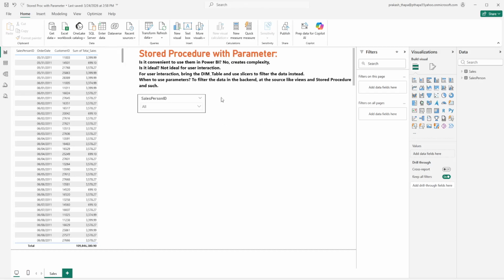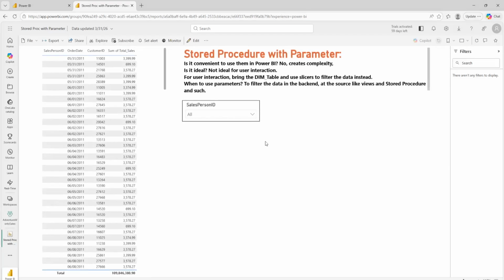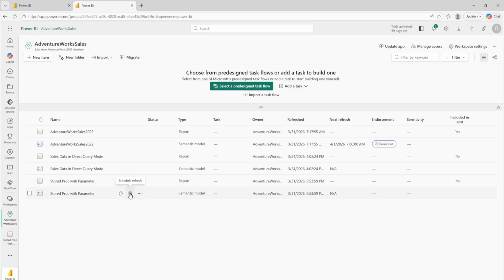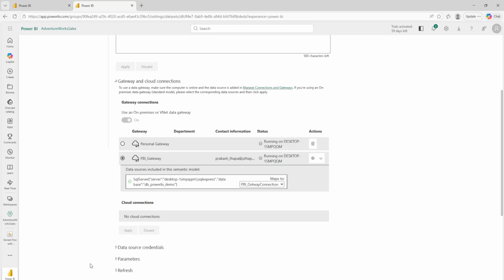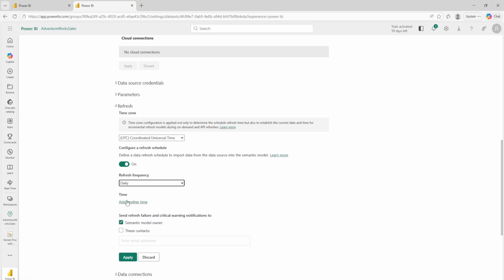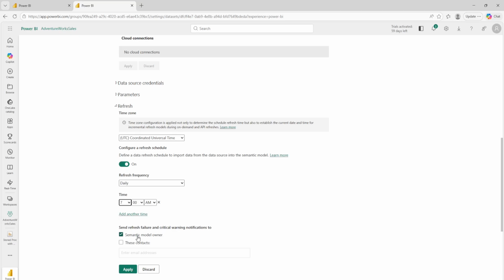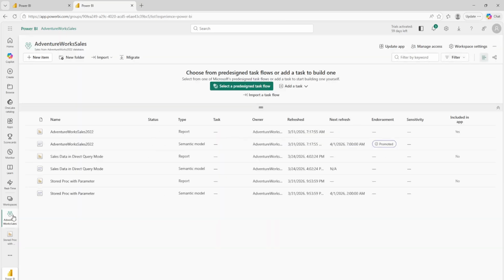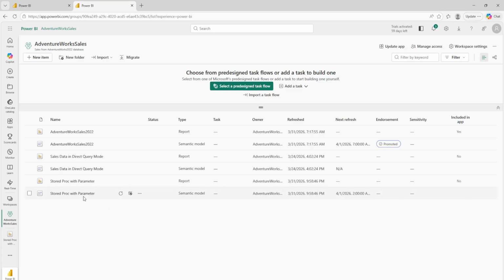How to turn on the Schedule Refresh on Power BI Service (Latest 2026)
This video will show step by step on turning on the schedule refresh in Power BI service for any Power BI semantic model EASILY.